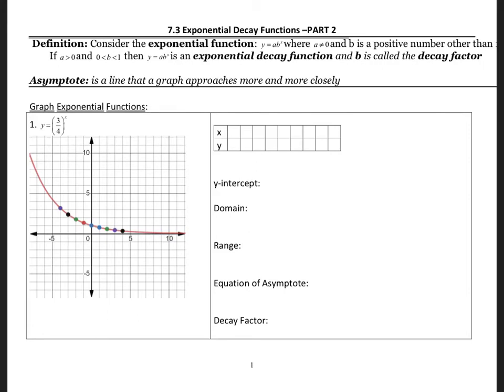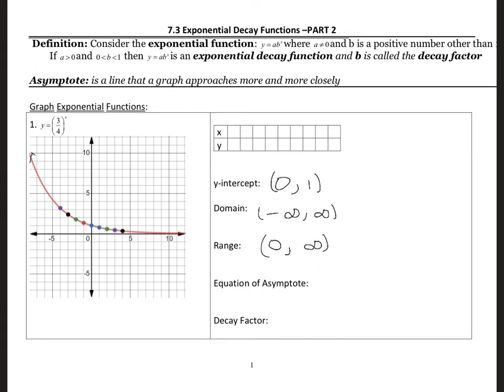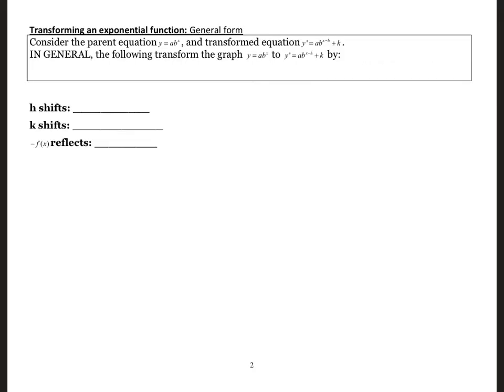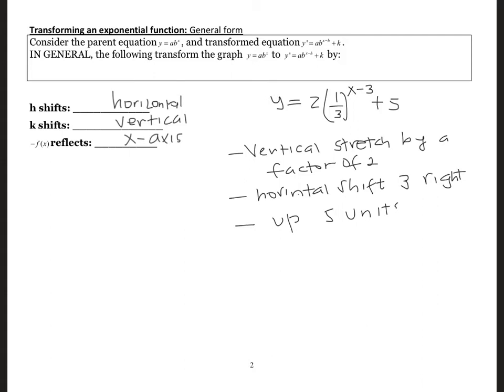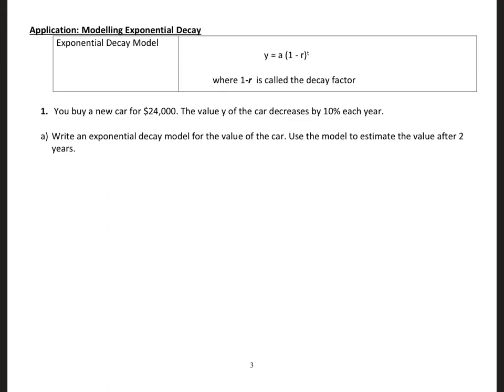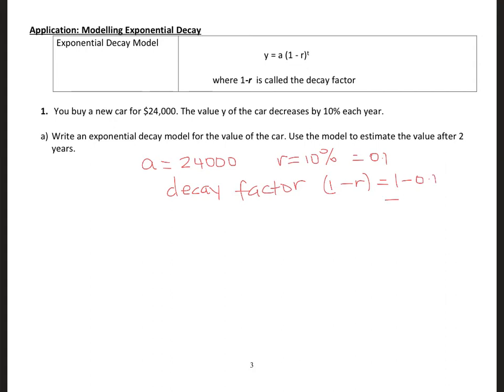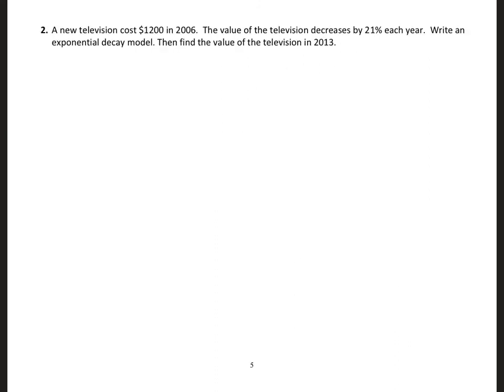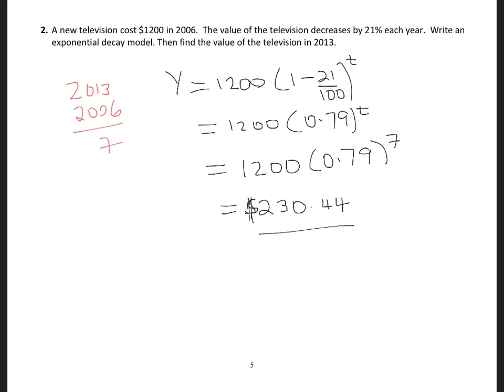7.3 Part 2-Exponential Decay Functions